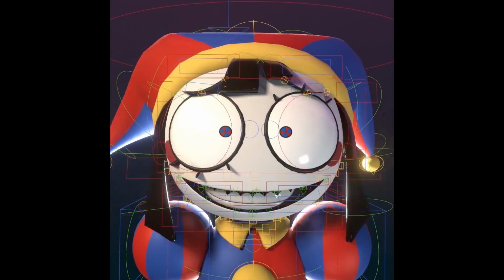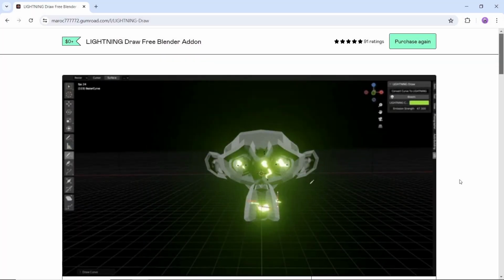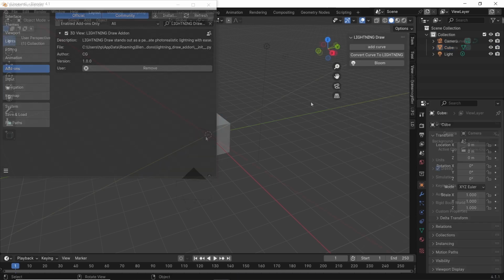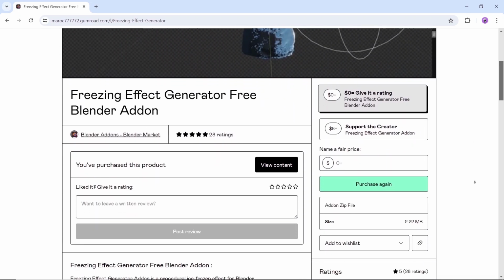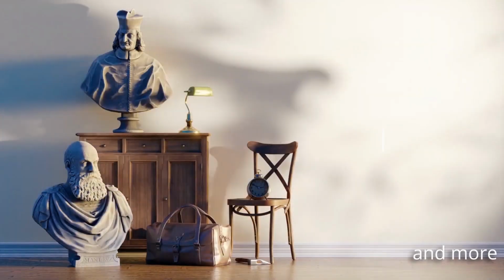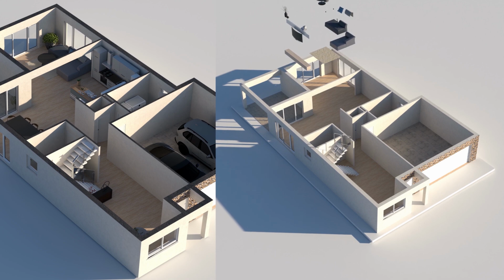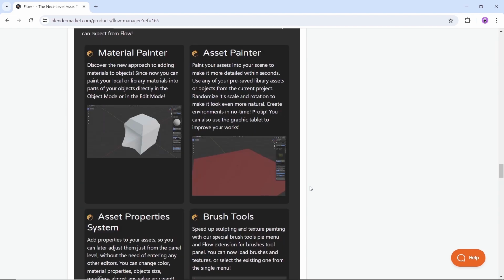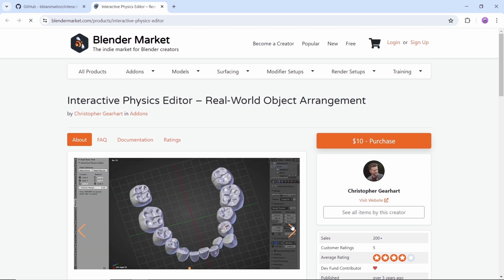8 Free Best Blender Add-ons you Must Know!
0:00 Introduction
0:35  Rig Creator
01:40 LIGHTNING Draw
02:51 Terrain Sketcher
03:27 Freezing Effect Generator
04:28 DD-GOBO LIGHT
05:14 Drop it
06:13 Flow 4
07:13 Interactive Physics Editor